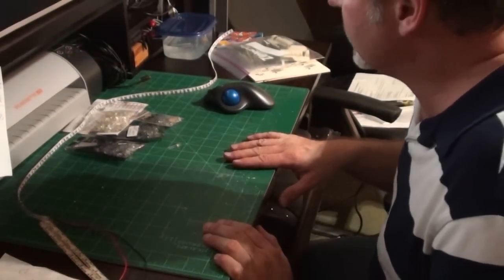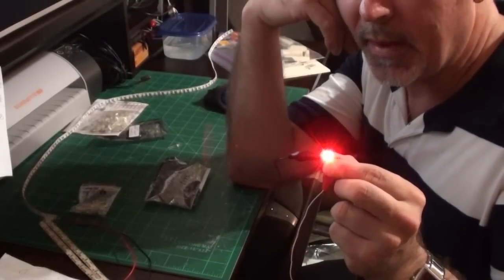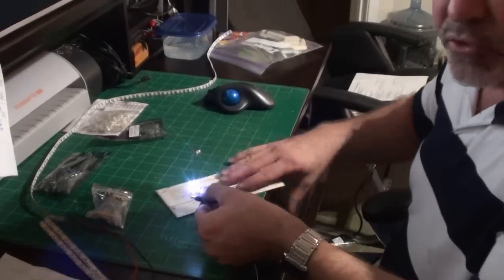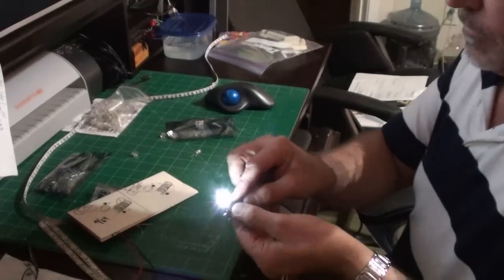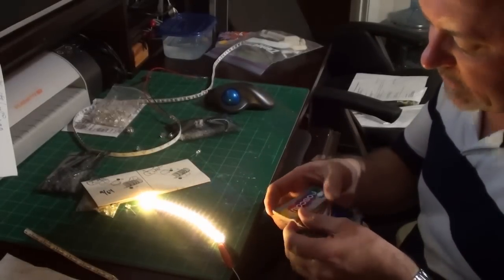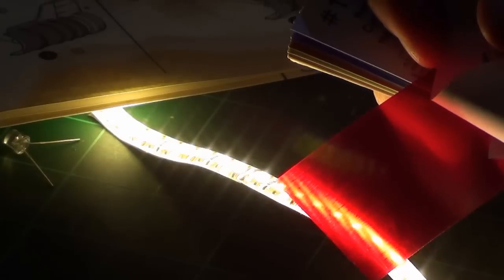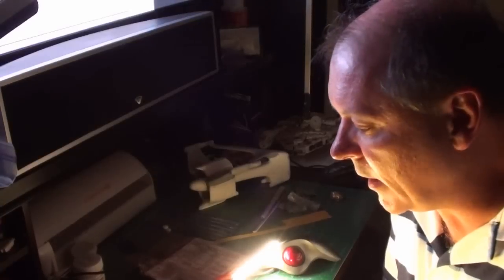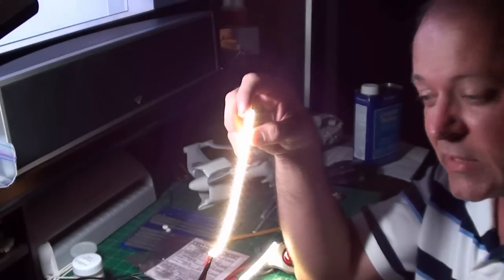Lighting tutorial: Different types of LED's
Just as the title says, different types of LED's and lighting. Here is the link to Modeler's brand